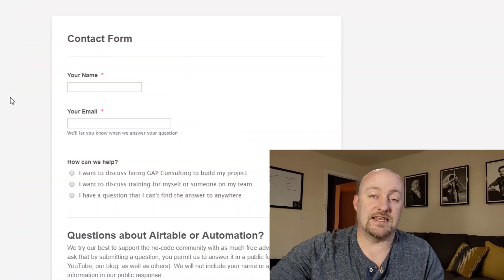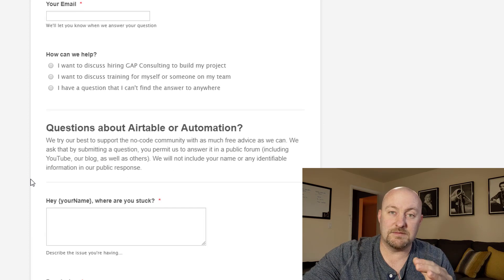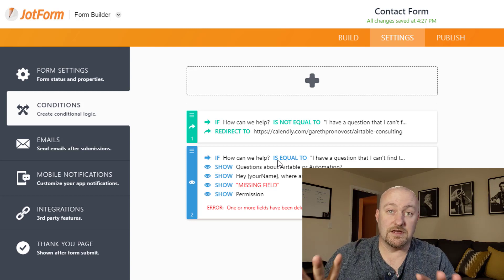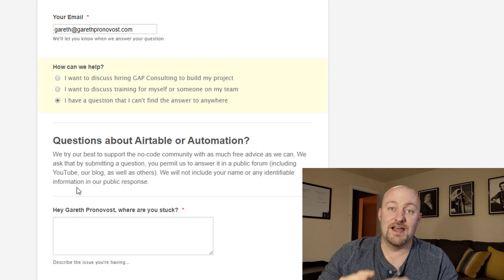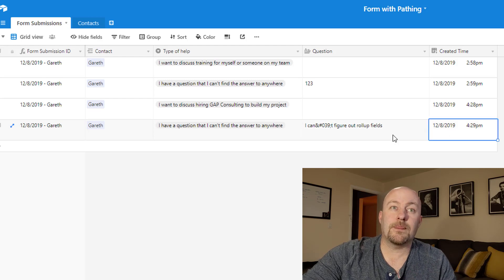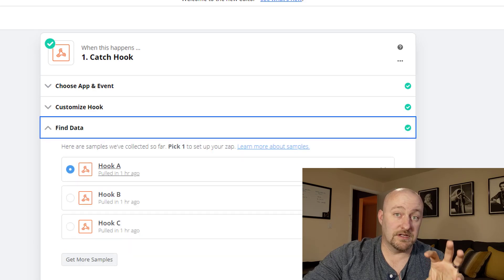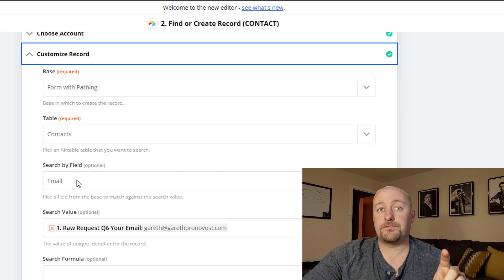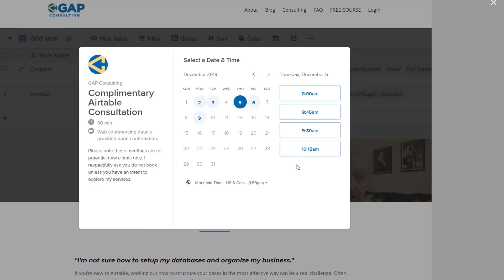Using a Conditional Form with Airtable (Part 1)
There are two common ways to get data into a database. You can either:

1. Import a dataset in bulk
2. Bring in data one with each new record submitted

For the most part, I recommend the first option, bulk imports, only when first setting up a database. Ideally, once the base is established, it makes the most sense to bring new records in automatically (saving you the need to import data over and over again).

To automate the creation of records, we have a few options. The most commonly used process is to have data entered into a form, which is then automatically brought into our database through some IFTTT (if this, then that) logic. Specifically, (1) when form is submitted by outside user, then post the relevant data to our database.

The real trouble comes in when the form can vary, based on the answers within the form. We call this conditional logic, and it's available in most form softwares (Jotform and TypeForm included).

But, you might ask, why would we build a form outside of Airtable - doesn't Airtable also have forms inside their software?

And you'd be totally right to wonder that! But, as of the time of this writing, Airtable does not offer conditional logic in their forms. For this, my friends, we're going to need to create a form in a third-party software, and then bring the responses to that form into our Airtable database with an automated process.

If you've ever wondered about the true power of conditional forms, be sure to explore this week's video - where I outline a real use case, build it in Jotform, and integrate responses with an Airtable database.

And... if you liked this video... check back next week for the conclusion that will use automation 'pathing' to create different automation outcomes!

Table of Contents: 📖 👇

00:00 - What this video covers
01:43 - Framing the Problem
02:02 - Define Conditions and Outcomes
02:28 - Creating the Form
04:20 - Building the Conditional Logic
05:30 - Publishing and Testing the Form
06:51 - Automate the Form Capture
08:09 - Automation Trigger
10:37 - Find or Create the Contact
11:10 - Create the Form Submission